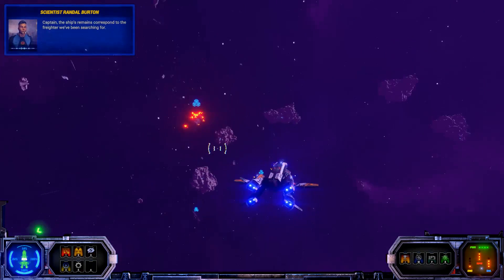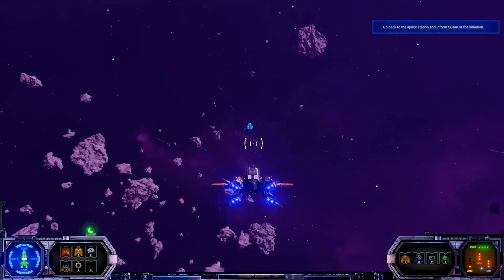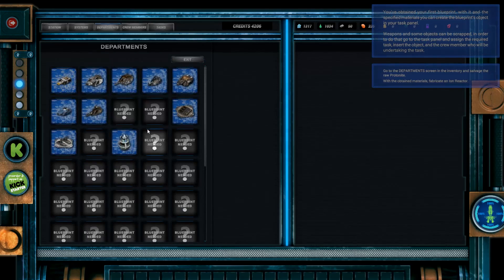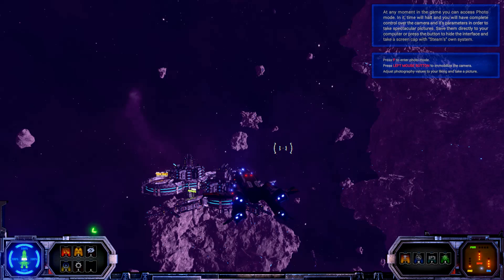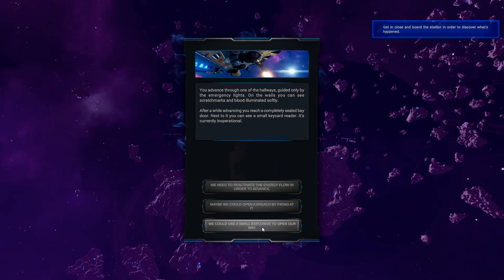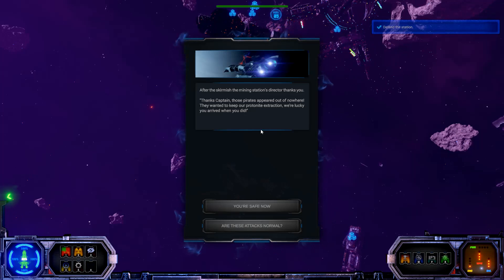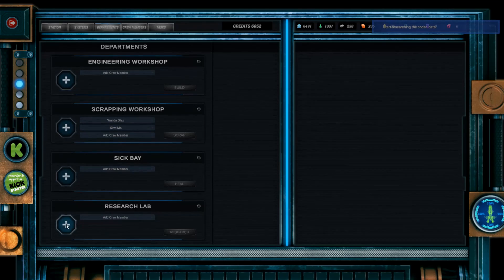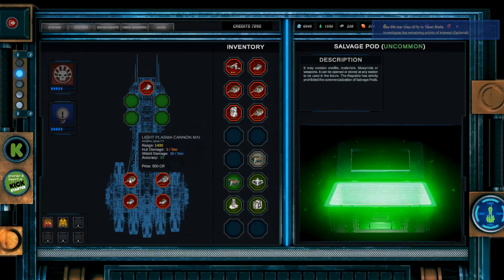Episode 2 - Prologue continued - Early Access - Between The Stars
Between the Stars is a space action video game with traces of RPG, management and roguelike elements. In it, we’ll live our adventure advancing in the universe and upgrading our ship, Captain and crew in order to be able to withstand the space war that is currently being fought.